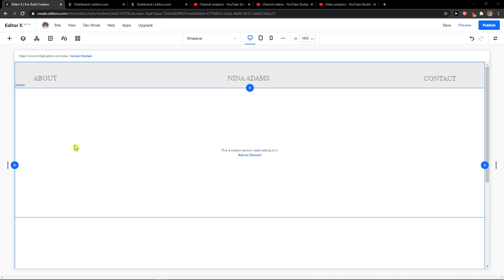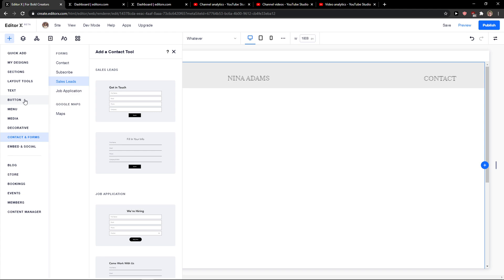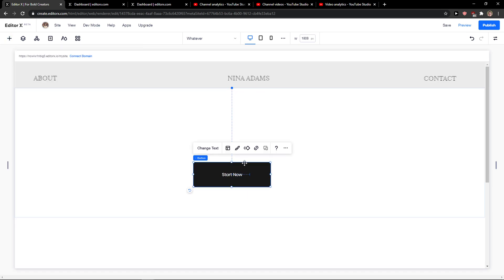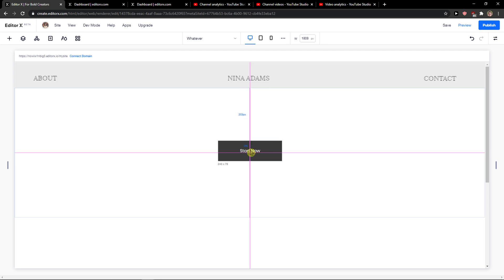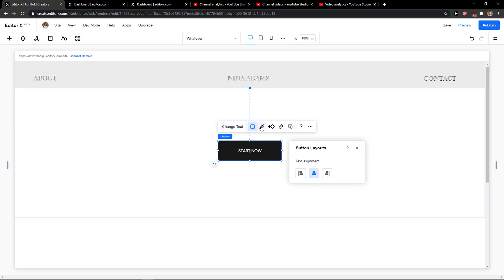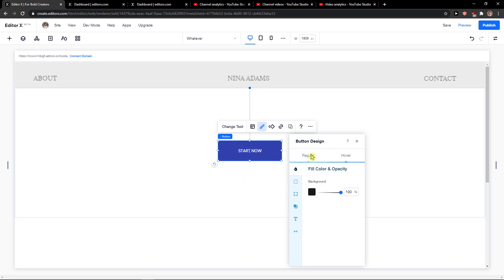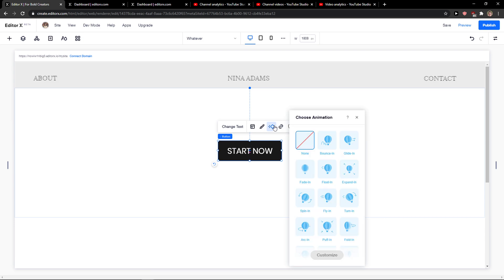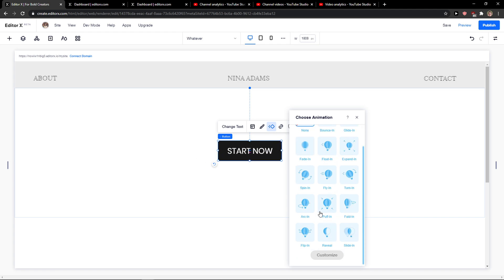How To Add Button In Editor X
In this video I will show you How To Add Button In Editor X

GET AMAZING FREE Tools For Your Youtube Channel To Get More Views:
Tubebuddy (For GROWTH on Youtube):